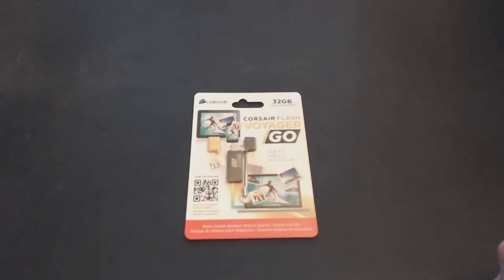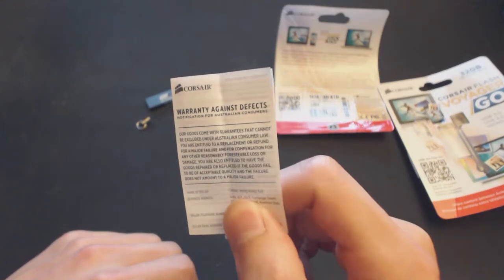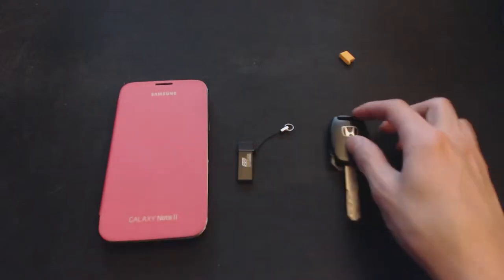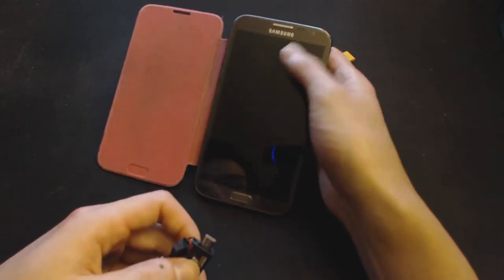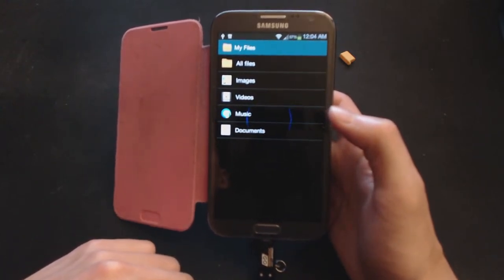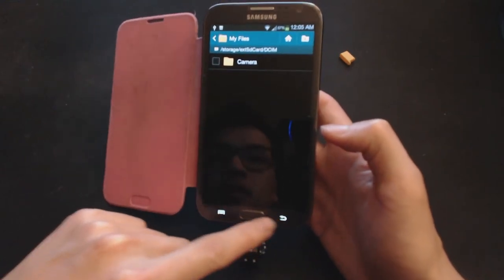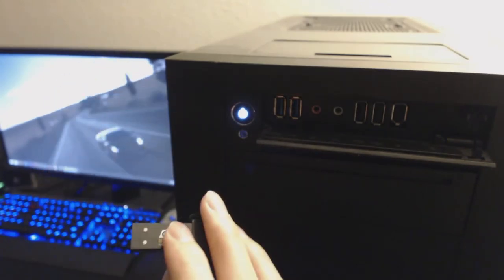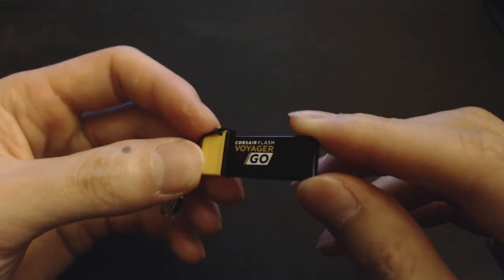Corsair Voyager GO: Unboxing & Overview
A quick unboxing and overview of the Corsair Voyager GO, OTG USB flash drive.